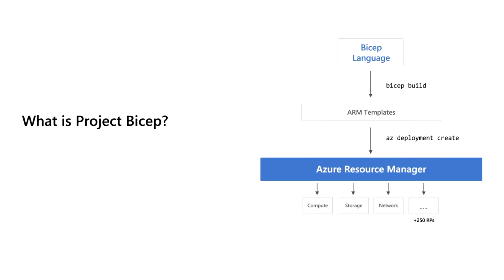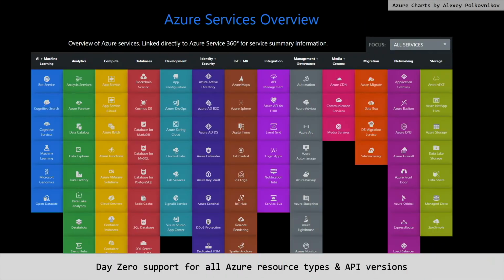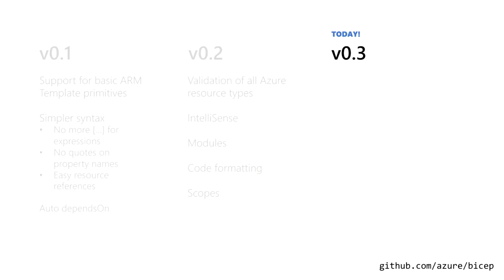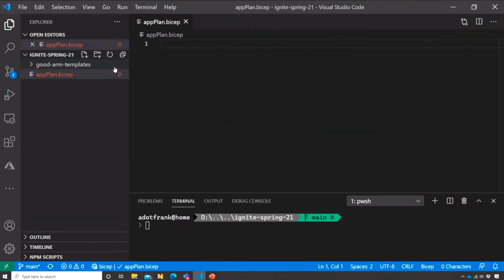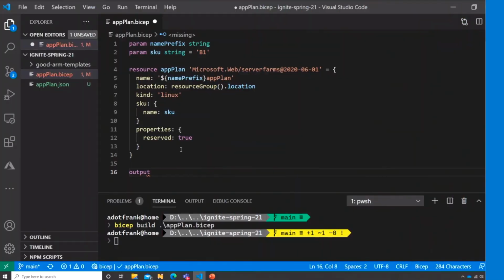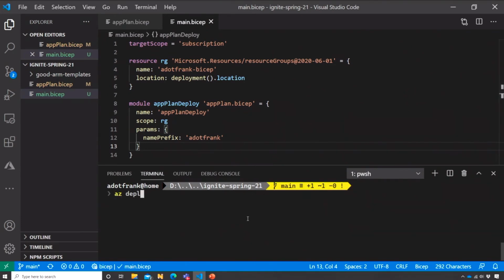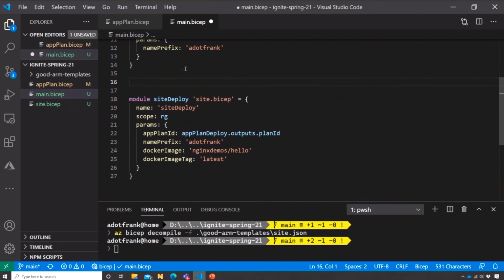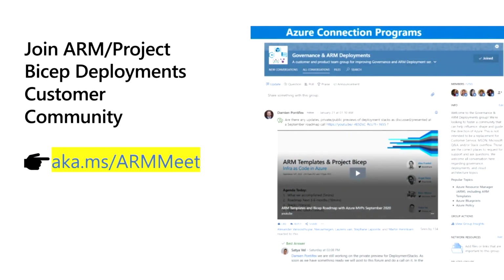Learn everything about the next generation of ARM Templates | OD340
Project Bicep is the future of declarative deployments of your Azure infrastructure. It is built on top of ARM Templates, so all your knowledge of templates will carry forward to Project Bicep. In this session, we'll go in-depth on why Project Bicep is important, how it advances the state of infra-as-code, and demo all the new capabilities of our production-ready 0.3 release.